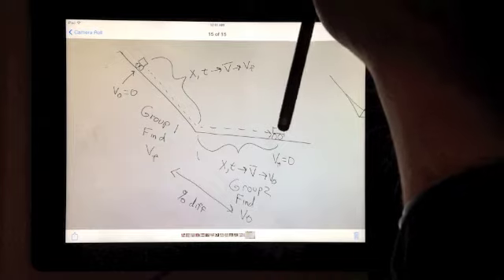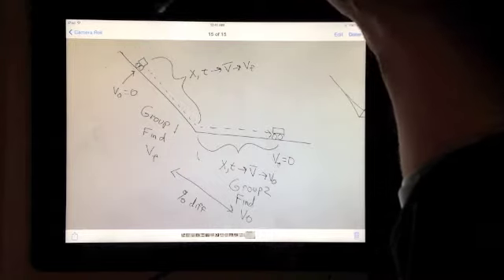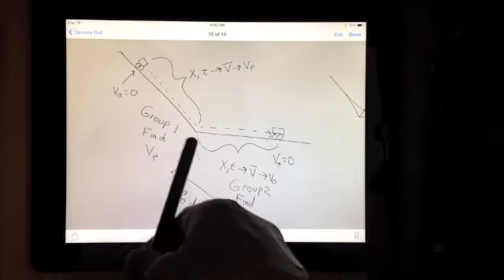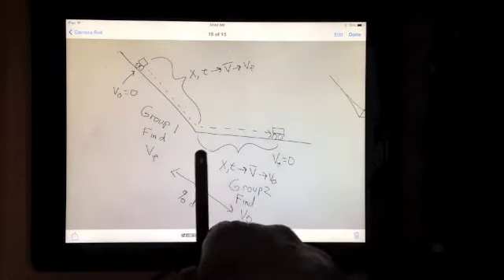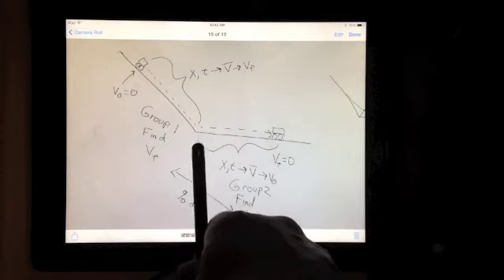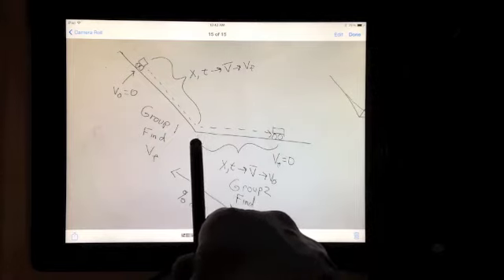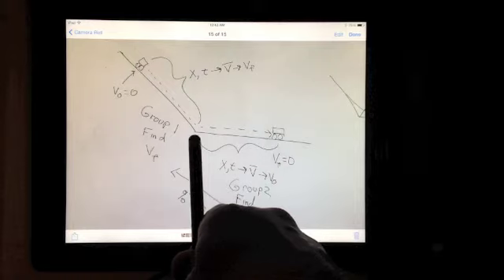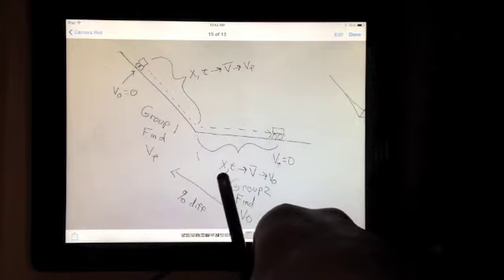Finding the Middle V from Vo and Vf Overview